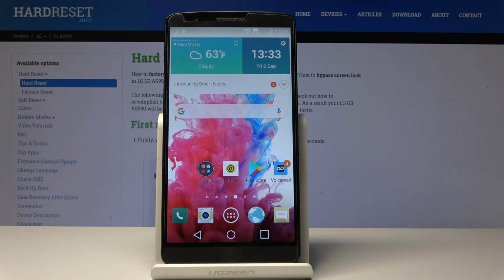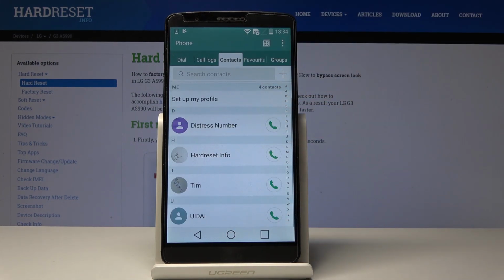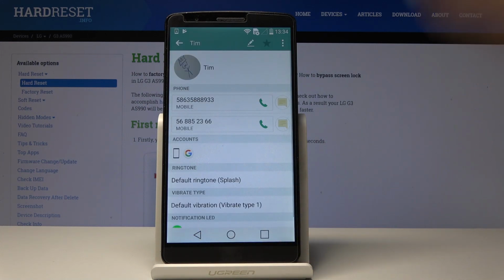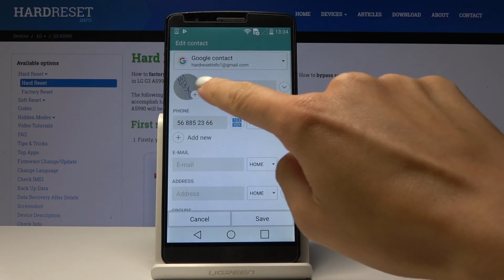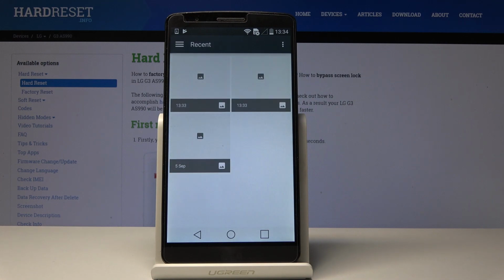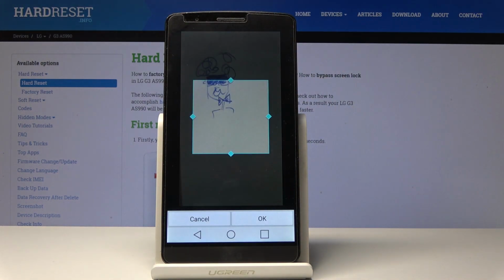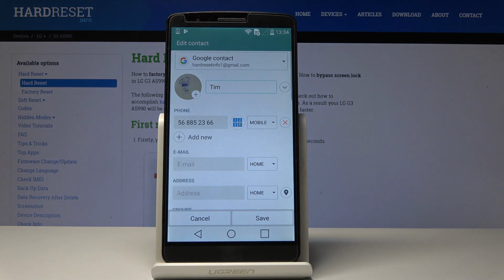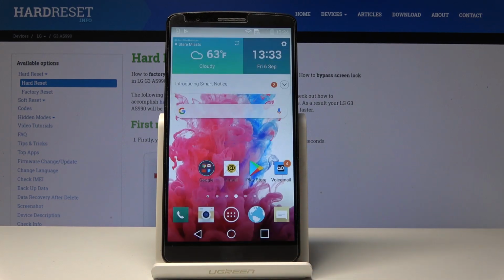How to Add Photo to Contact in LG G3 - Profile Picture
Check out how to add picture to contact in LG G3. Smoothly add a custom photo to your contact’s profile. Make it easier to locate a contact by seeing the face. Add a pic to particular number and quickly see who is calling you. Use this super convenient method to recognize the incoming caller.

How to add profile picture in LG G3? How to add photo to contact in LG G3? How to add contact photo in LG G3? How to add contact picture in LG G3? How to personalize contacts in LG G3?